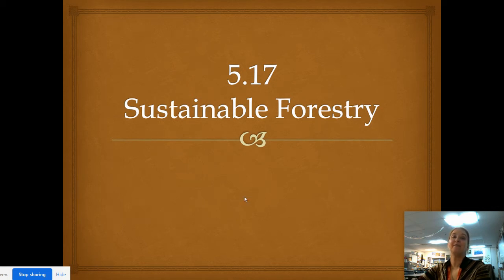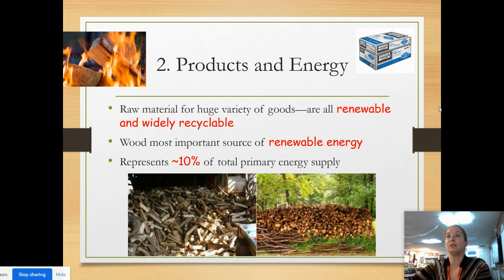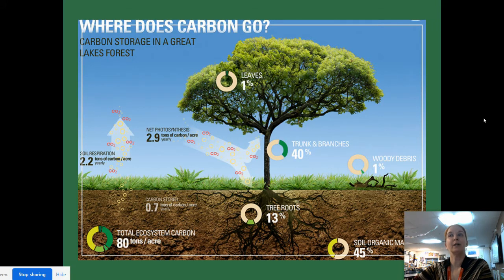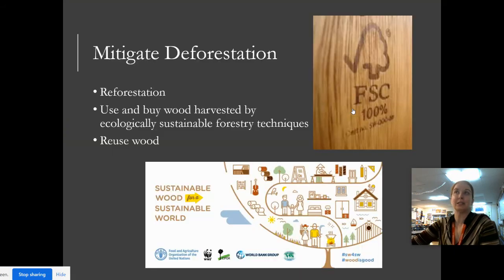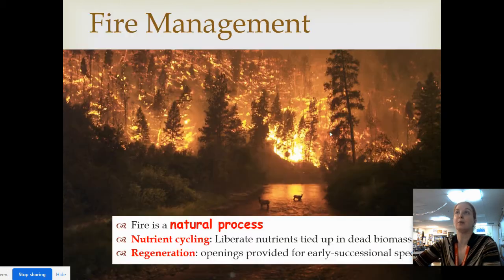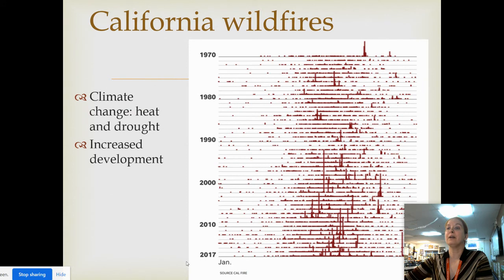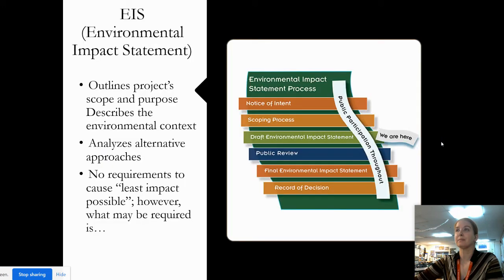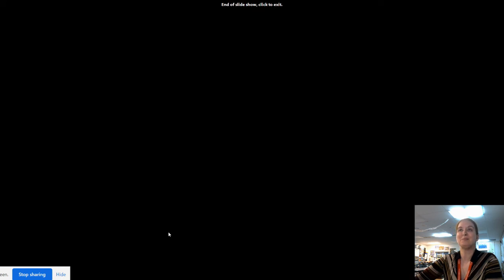APES notes - Unit 5, section17 - Sustainable Forestry